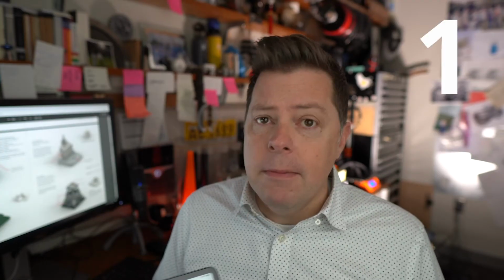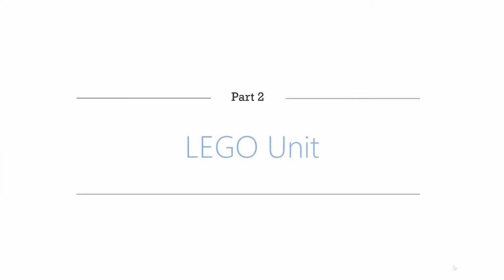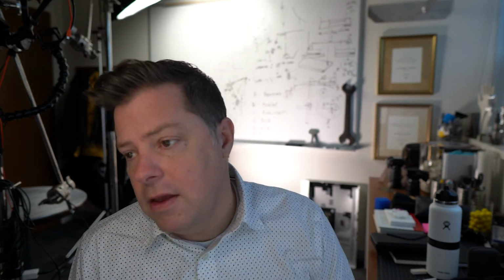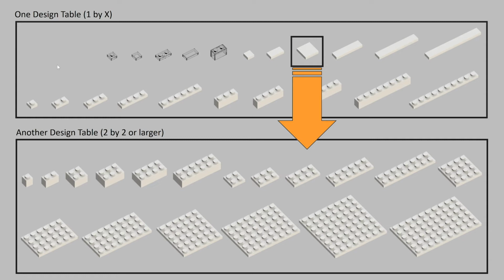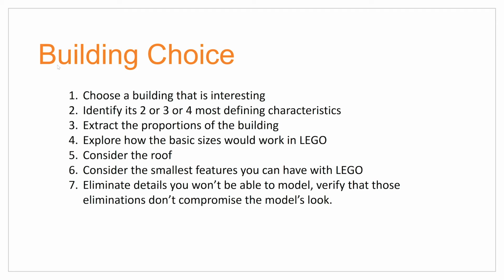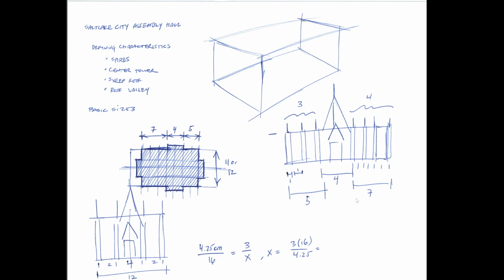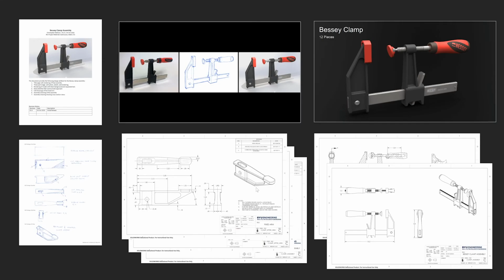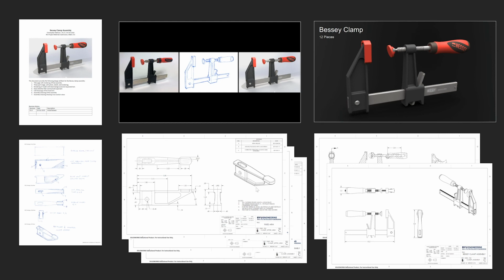MeEn272LectureLego2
This Video is an Online Lecture for MeEn 272 at Brigham Young University. The goal of the video is to provide help for the LEGO structure design project.